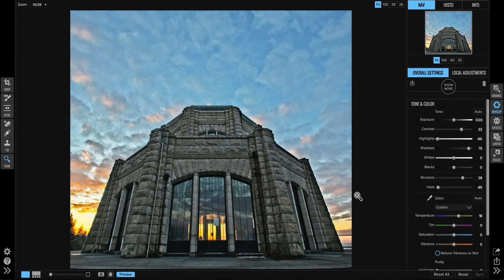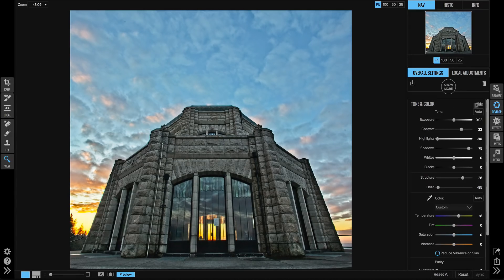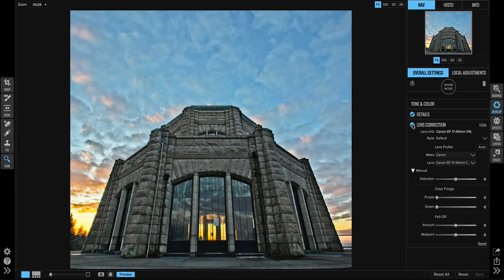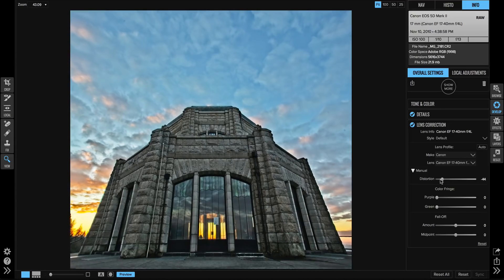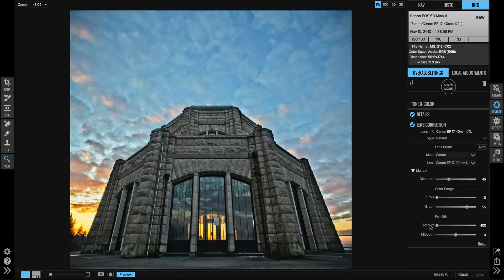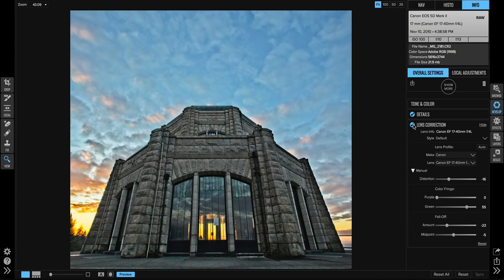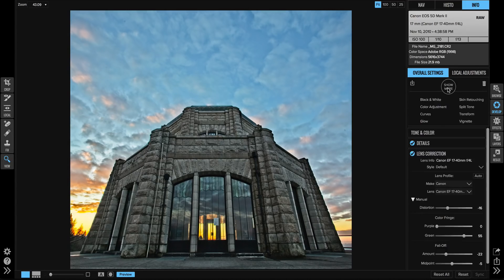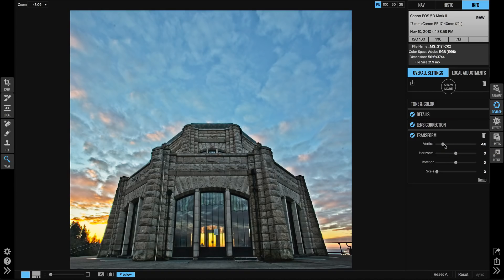New Lens Correction – ON1 Photo RAW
The new Lens Correction pane in ON1 Photo RAW 2017 will automatically detect your lens and reduces distortion, chromatic aberration and peripheral fall-off. It will automatically apply the correction when browsing to a photo. You will also be able to manually adjust and override the settings in Develop. If there isn't a built-in profile for your lens you can manually adjust it as well.